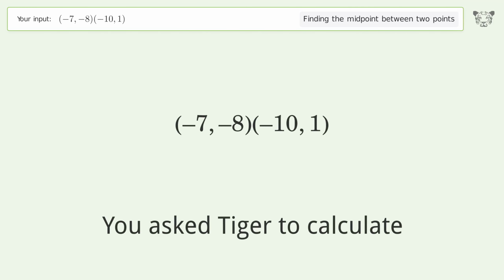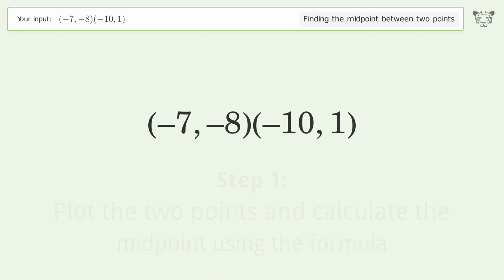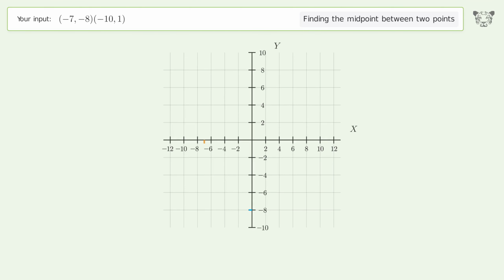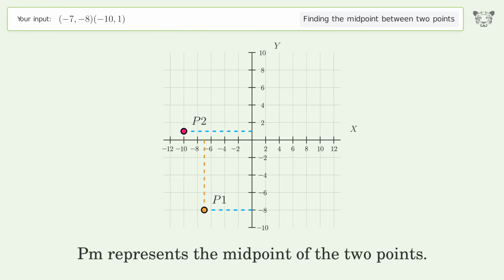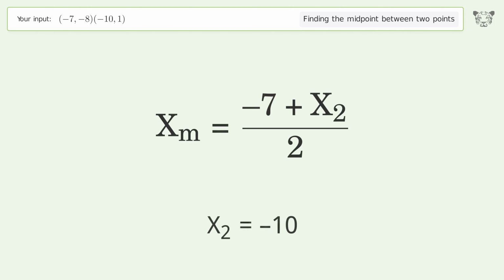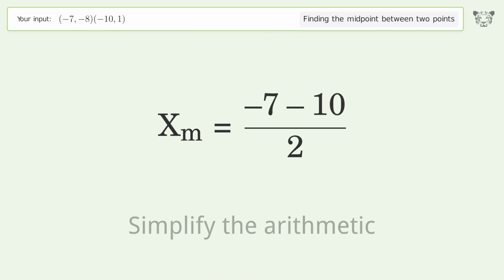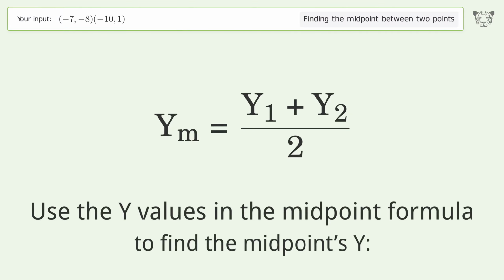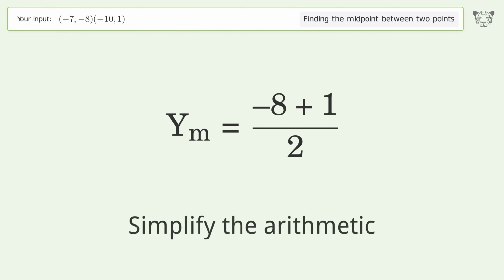Find the midpoint between two points p1 (-7,-8) and p2 (-10,1): Step-by-Step Video Solution